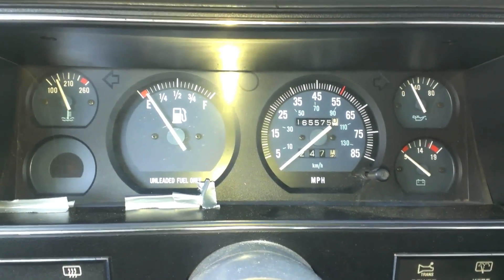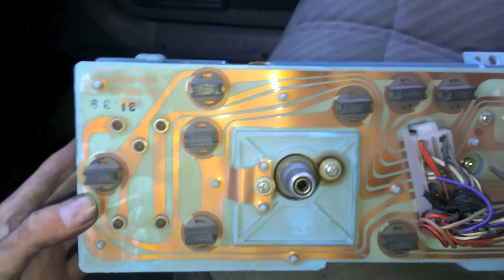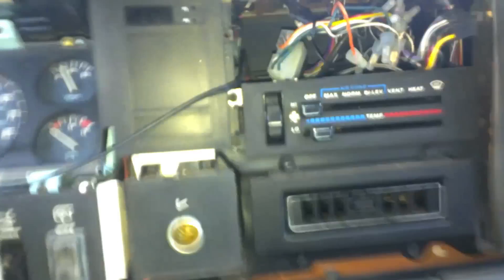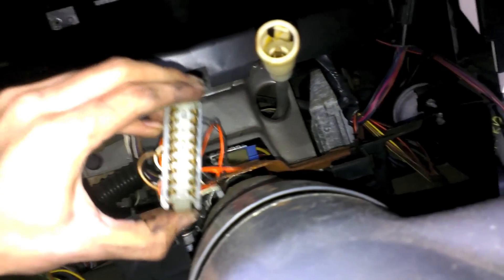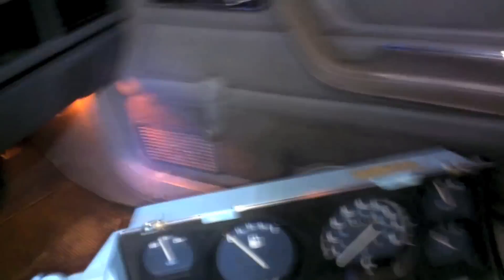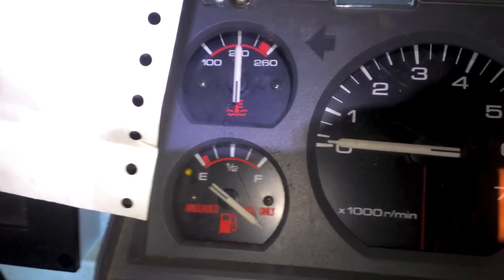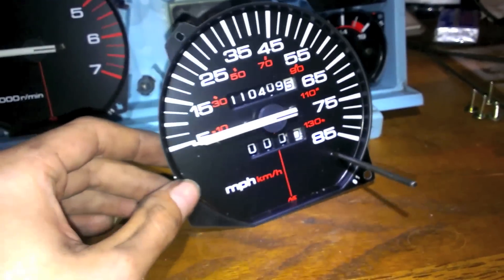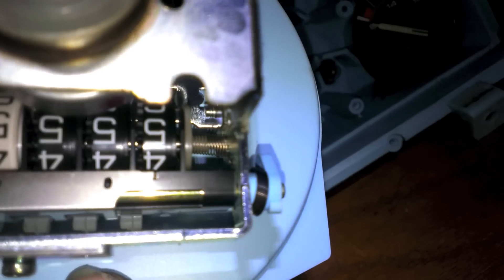89 Cherokee Tachometer Gauge Cluster Upgrade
1989 Jeep Cherokee Pioneer 4.0L I6 AW4 NP231 Renix

Cluster Interchange years for the XJ are as follows:

84 - 86 Electric except for Speedo
87 - 90 (Same as 84 - 86 but uses different speedo cable clip)
91 - 96 All Electric
97 - 01 All Electric, New design

Are you sick of looking at lights that don't really give you any helpful information? Then I think it's time you upgrade your instrument cluster to something a bit more accurate. Call up your local junkyards, check the web, rob your friends, do whatever it takes to find a better cluster so you can install it. You have to check the year you get because they change it from time to time. Obviously an 99 cluster won't work in an 87.

Installation is simple. Unscrew the dash cover and cluster. You may have to disconnect your speedo cable from the transfer case if you can't unclip it from behind. Then unclip the wire harness with your fingers or a small flat head. Now you are ready for the new cluster.

Chances are you have to change the odometer if you care about it. Unscrew the plastic cover and the speedo unit. Be careful of the plastic cover, it is delicate and may snap in half if you put too much pressure on it (Ask me how I know.) Take out the c-clip on the odometer wheel then move the wheels to the right to disengage them. It's tricky and you have to do them one at a time. Once done make sure they all mesh and put the c-clip back in. Now your cluster is ready to go. Do the reverse of removal.

If you had the base model cluster then you need new sensors to get correct informations. Your temperature switch on the top rear driver side of the engine will need to be upgraded to a temperature sender. Your oil pressure switch on the lower middle passenger side will need to be upgrade to an oil pressure sender as well. Once those are in place, all your gauges should function properly. Don't forget your speedo cable.

Props to NAXJA user "TMXONR" for giving a very detailed and picture rich right up on how to do everything. Check it out: